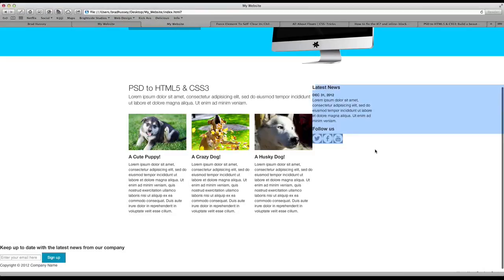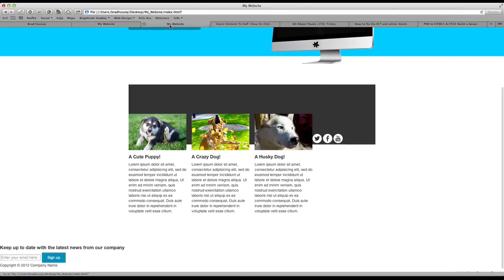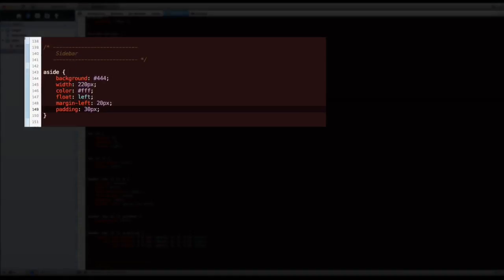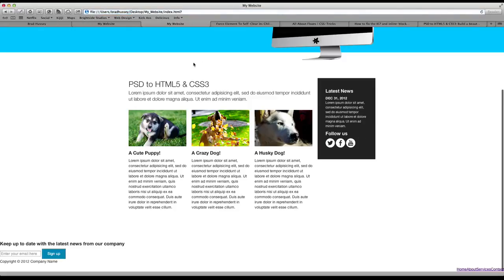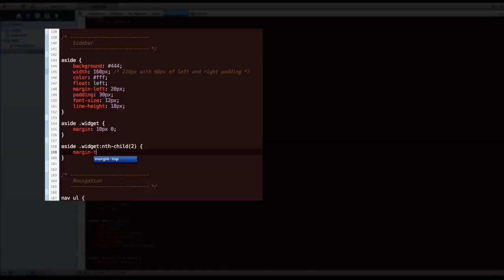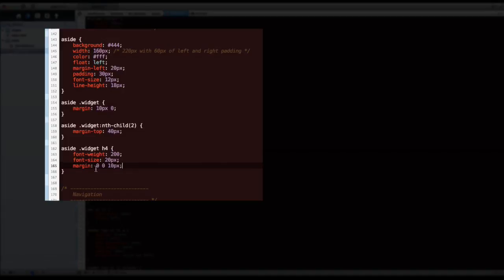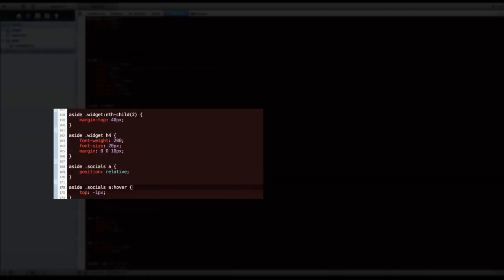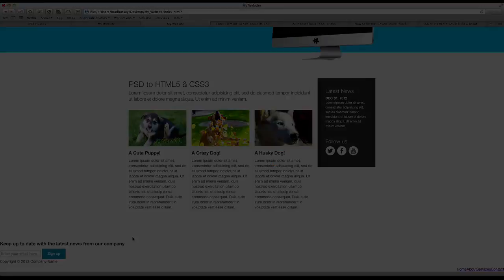Lecture 18 Layout Styling the Content Section Part2